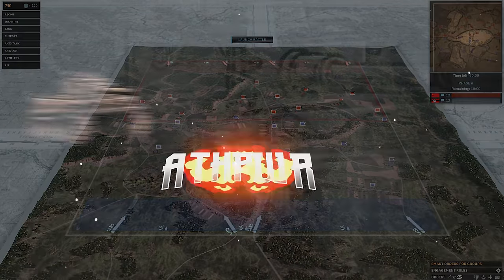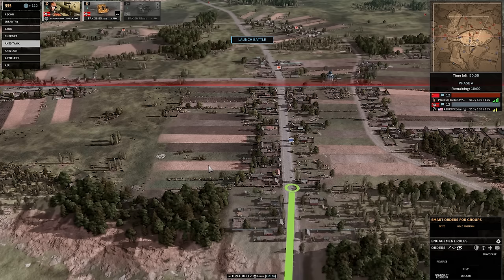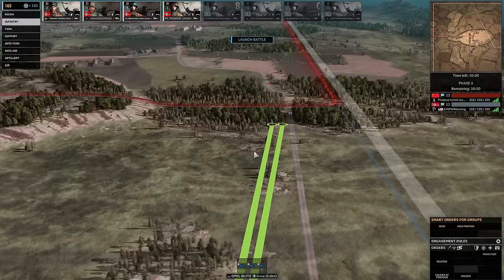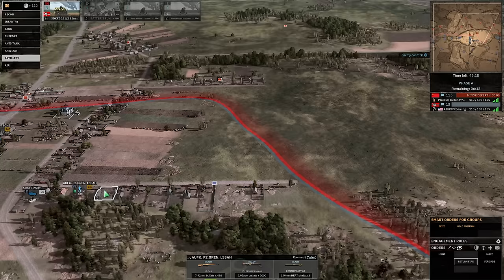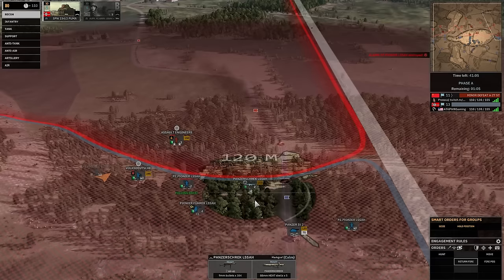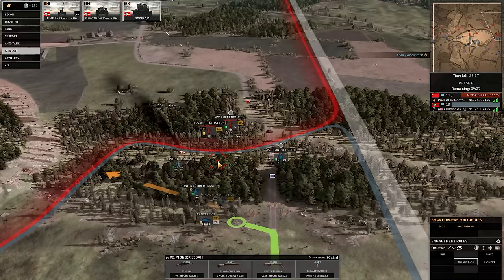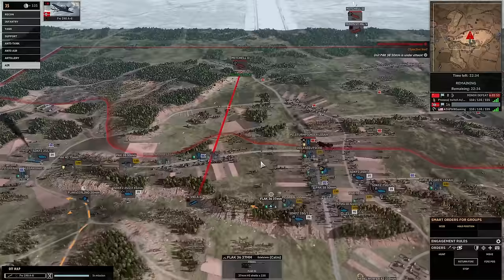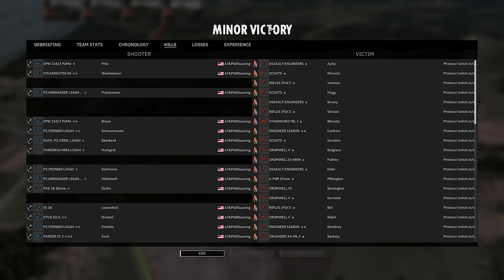Trying out 1st PANZER! Steel Division 2 Tribute to Normandy 44 w/@sd_league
🕹️ In this video, we dive deep into a strike team match between Protoss and myself using 1st Panzer vs. 7th Desert Rats! Whether you're a seasoned general or new to the front, there's something here for everyone!

 🎖️ Welcome to Atkpwr Gaming, your strategic battlefield for all things Steel Division II and WARNO!

       *Under construction*

💖 Support Atkpwr Gaming:
for exclusive content, training, and more. Your support fuels our gaming conquests!

Other SD2 Youtubers :  @Hobotango @Atlacatlgames @themastervox2822 @homerssd2276 @vulcanhdgaming

🏆 Together, let's conquer the world of WWII RTS gaming. See you on the battlefield, commanders!